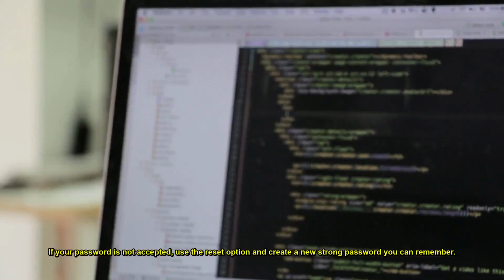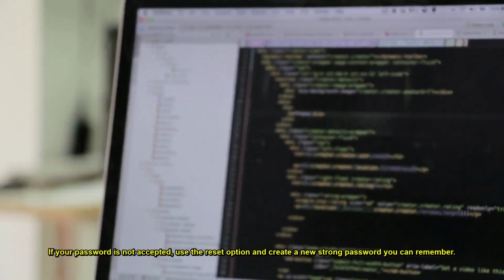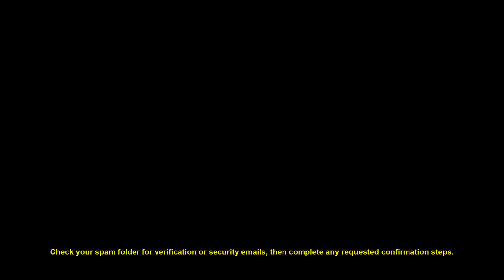How to uninstall CAIVRS access used for tenant screening - Complete Guide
In this comprehensive guide, we walk you through the step-by-step process of uninstalling CAIVRS access used for tenant screening. Whether you're looking to streamline your tenant screening process or simply need to remove outdated access, this video covers everything you need to know. Learn about the tools required, key considerations, and best practices to ensure a smooth uninstallation. Don’t let unnecessary access slow you down—watch now to simplify your tenant screening process!